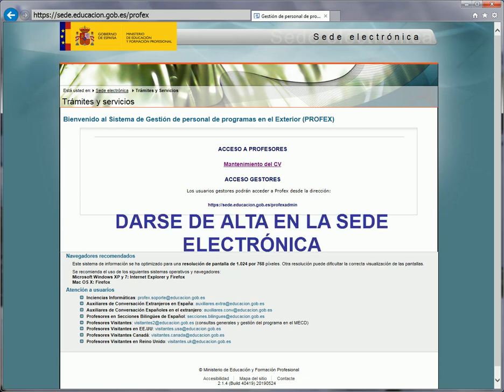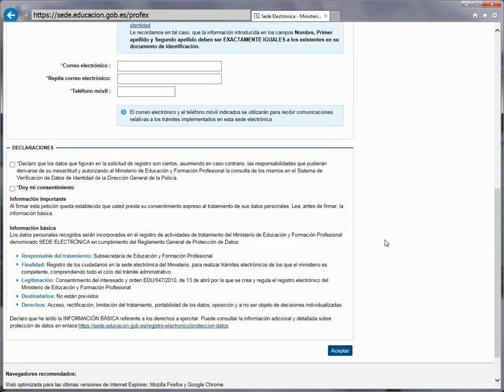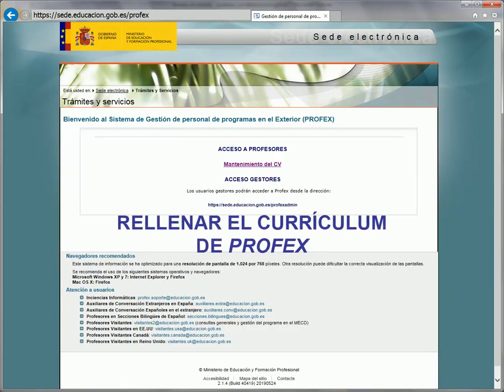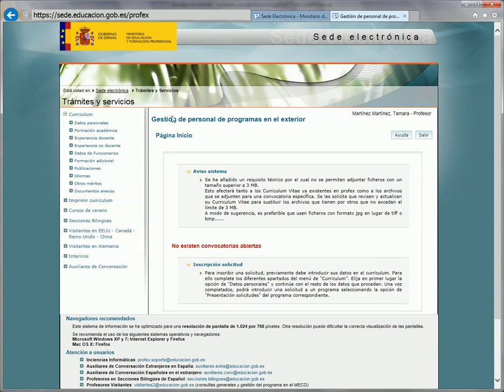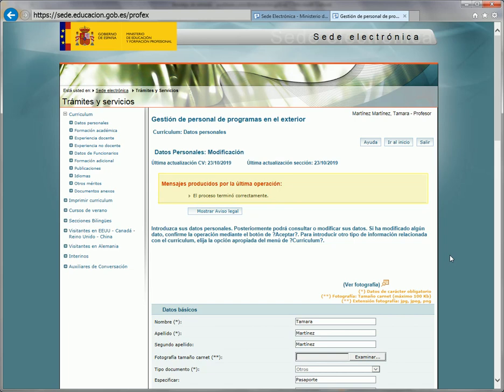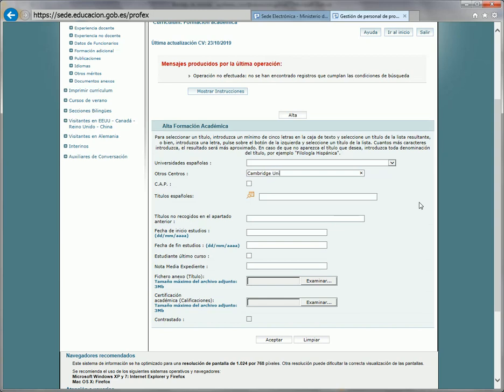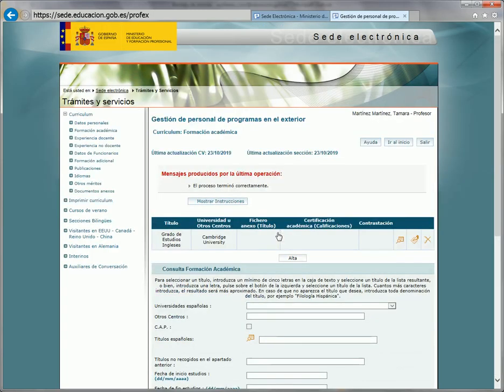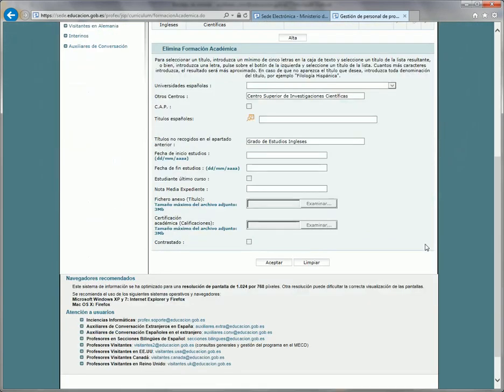Darse de alta en sede electrónica y en Profex (versión en inglés)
Video informativo para los candidatos a participar en el programa de auxiliares de conversación extranjeros en España: Alta en la sede electrónica y Profex.